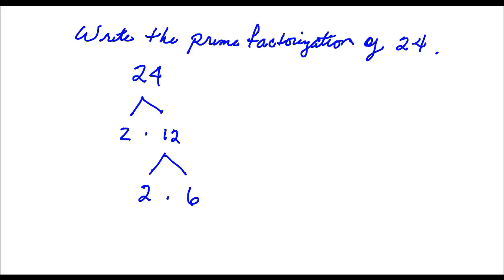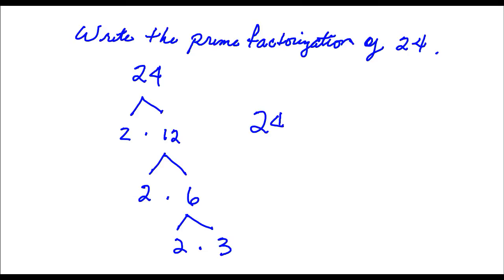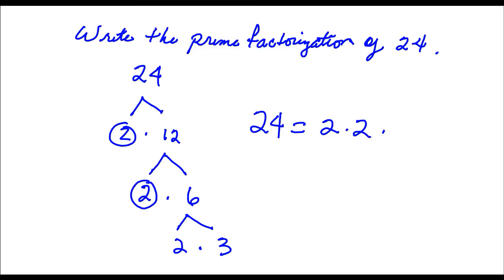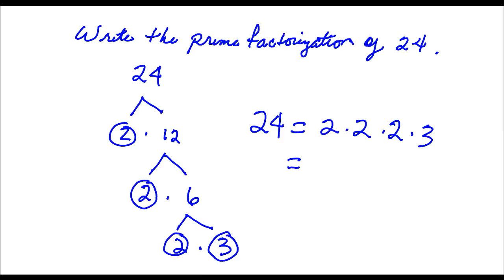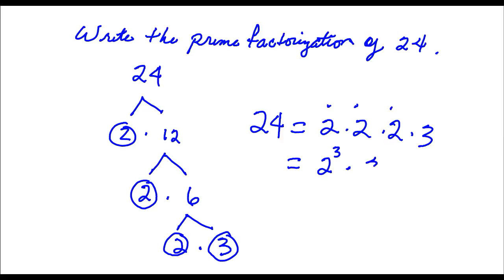Prime Factorization of 24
Simple example showing how to find the prime factorization of 24.